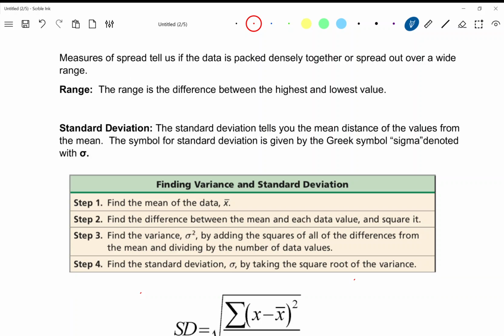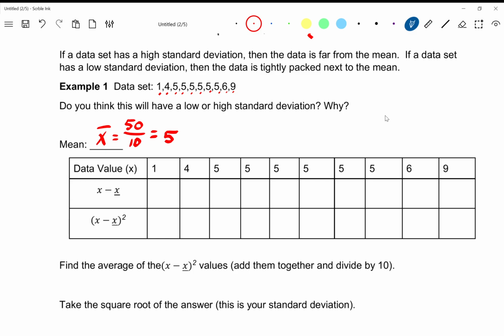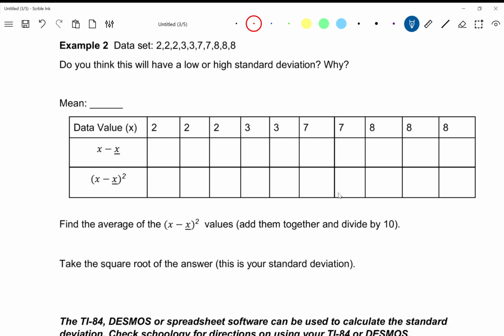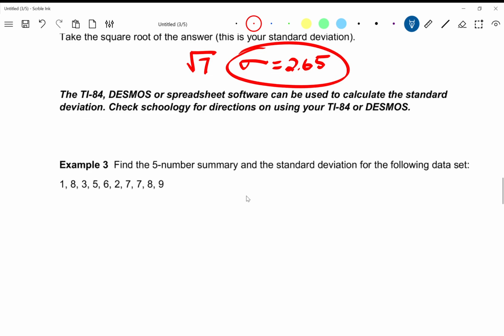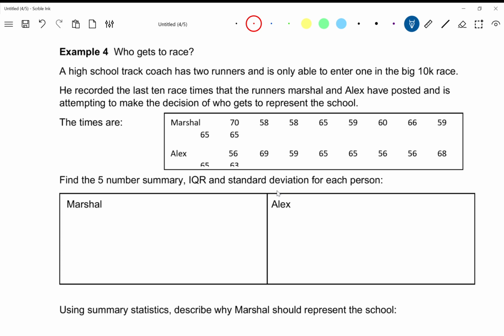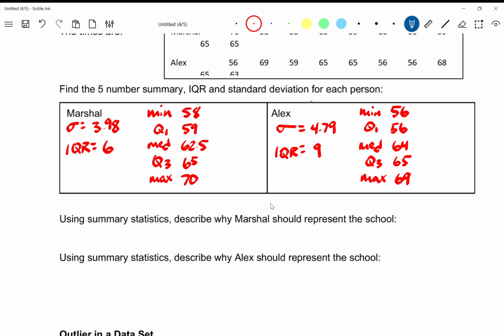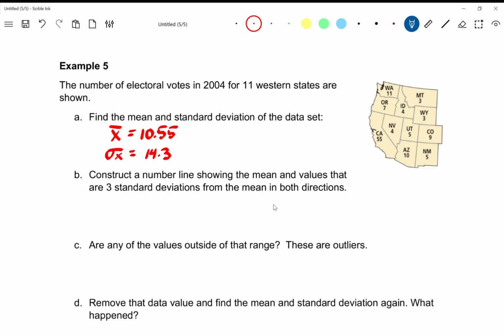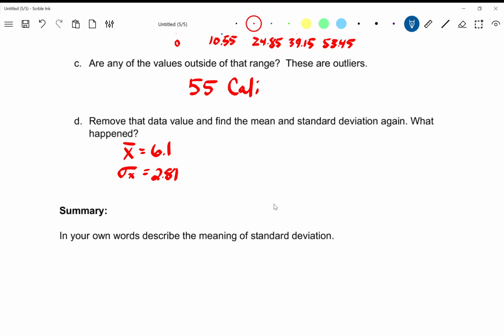11.5.2.2 Variability and Standard Deviation Part 2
Algebra 2  Chapter 11 Section 5 Part 2b